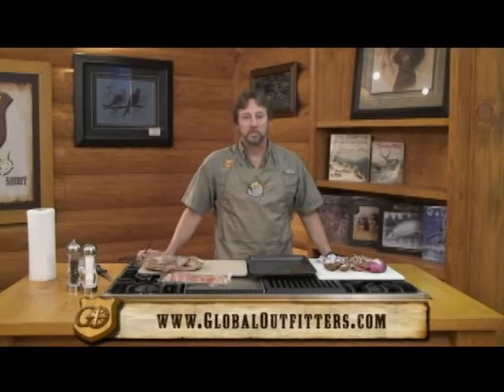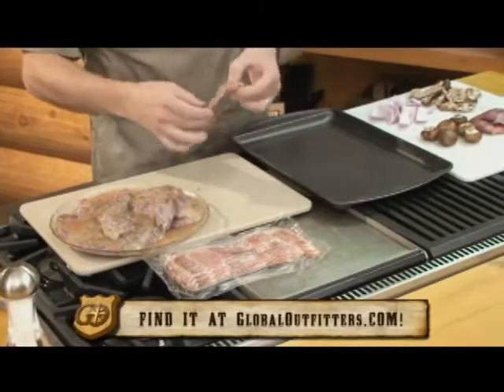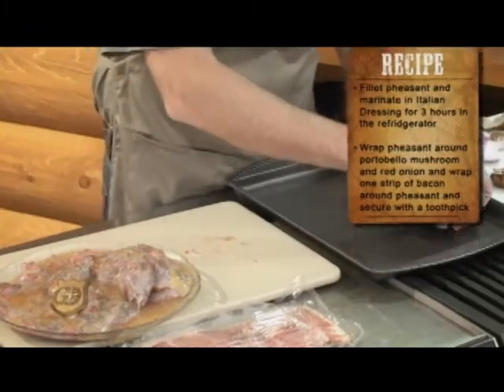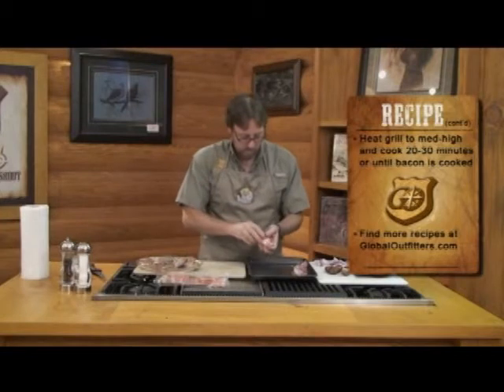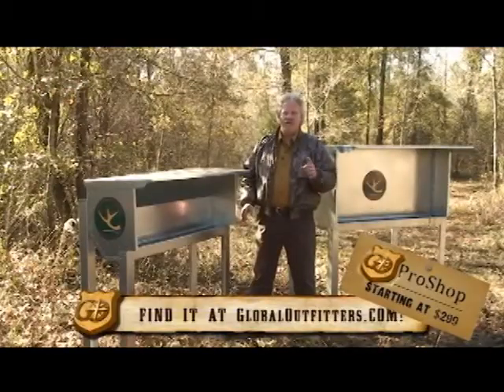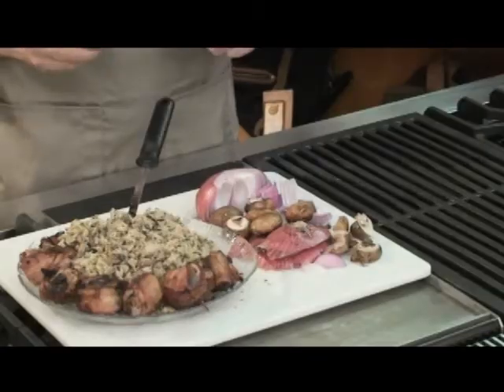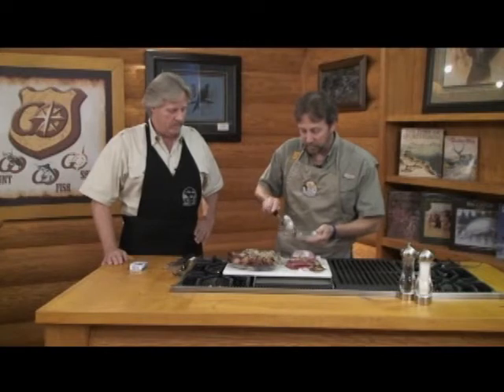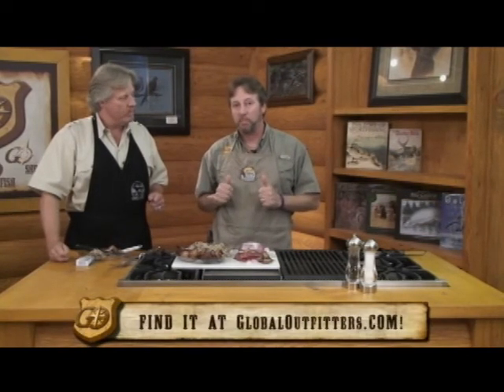GO Cooking - Bacon Wrapped Pheasant